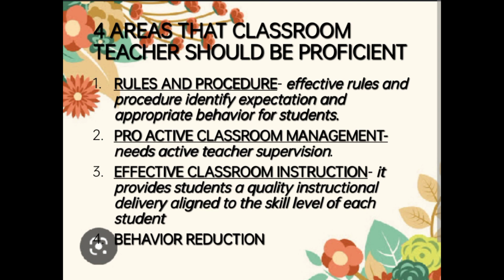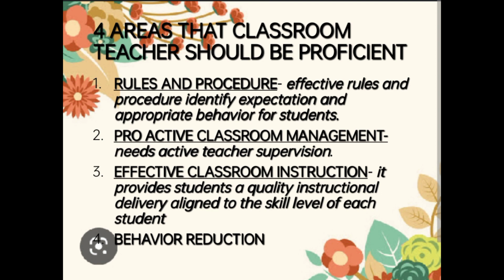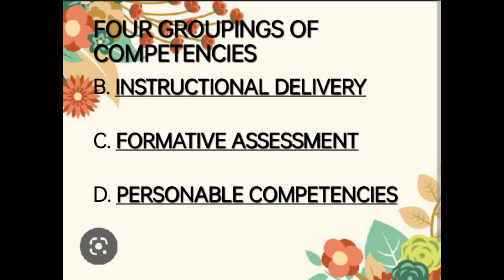Teaching profession(competencies of prof. teacher